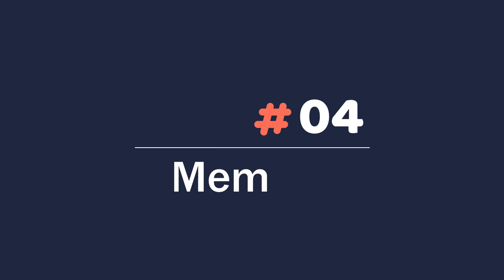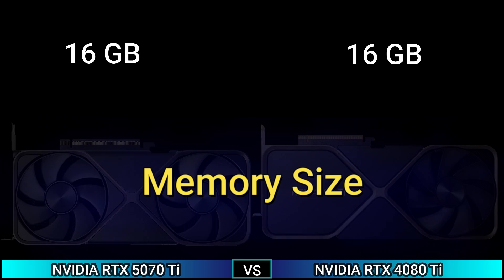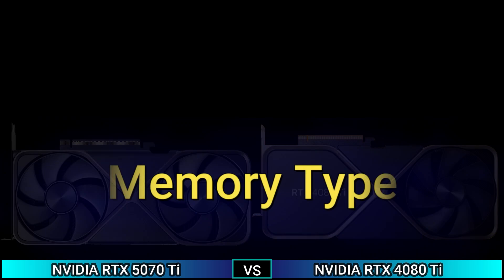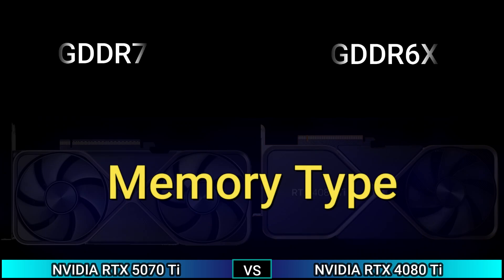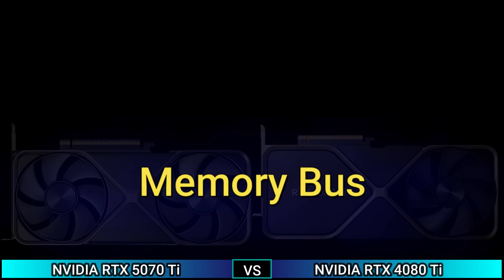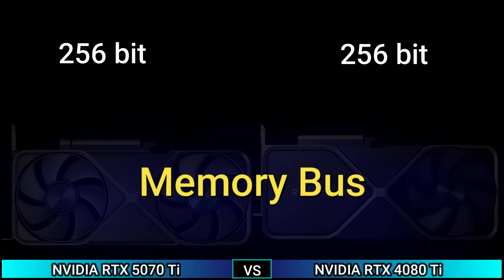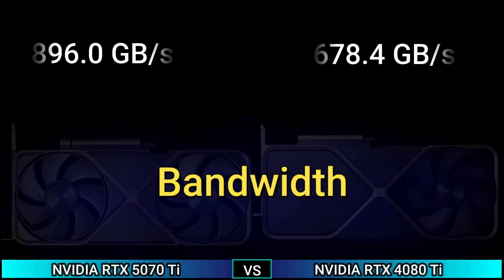NVIDIA GeForce RTX 5070 ti VS 4080 ti full Compression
NVIDIA GeForce RTX 5070 ti VS 4080 ti full Compersion
GeForce RTX 5070 Ti vs RTX 4080 Ti
NVIDIA GeForce RTX 5070 Ti OpenCL Performance
GeForce RTX 5070 Ti vs 4080 SUPER
RTX 5070 Ti vs RTX 4080 Super: Specs, Price

nvidia rtx 5070 ti vs rtx 4080,rtx 5070 ti cyberpunk 2077,rtx 5070 ti ac valhalla,rtx 5070 ti watch dogs legion,rtx 5070 ti rdr2,rtx 5070 ti 16gb,rtx 5070 ti benchmark,rtx 5070 ti god of war,rtx 5070 ti,rtx 4080,rtx 4080 benchmark